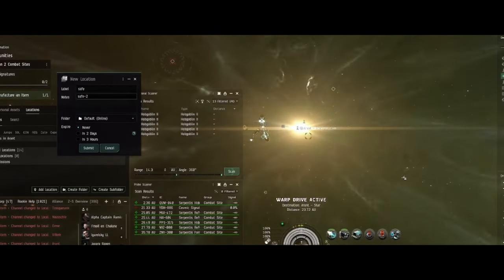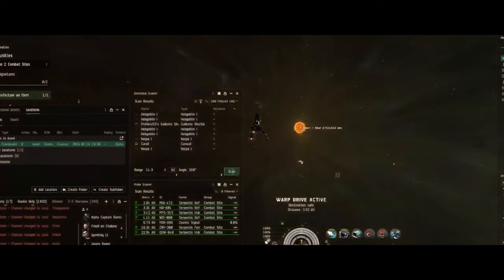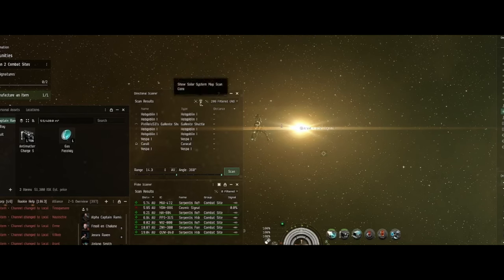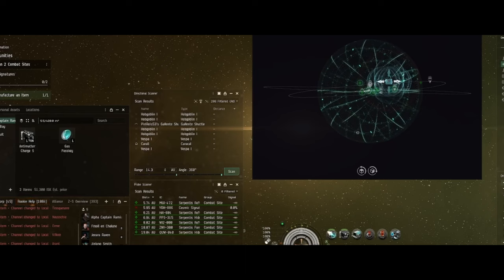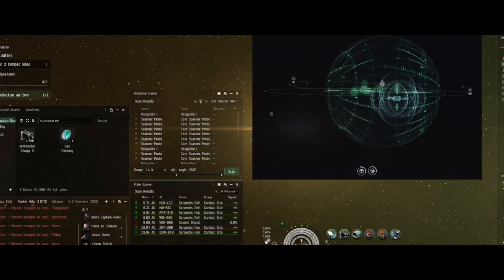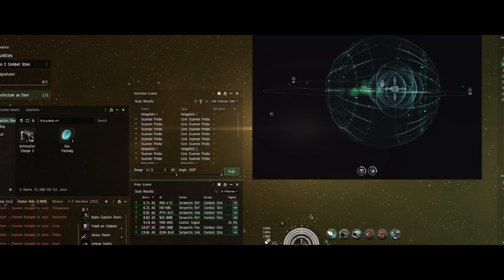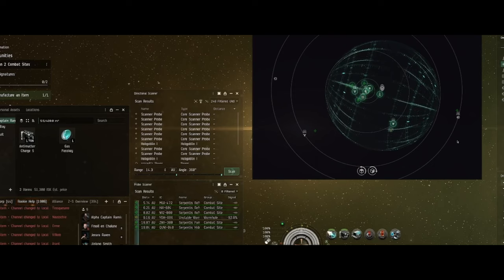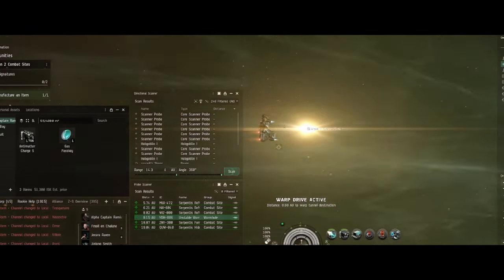EVE Online Adventures: Alpha Captain Ramius EP11 - Close Encounters with Wormhole Space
In Episode 11 of my EVE Online series, join Alpha Captain Ramius on a heart-pounding excursion into the mysterious and dangerous realm of wormhole space. This episode offers a riveting account of the unexpected dangers and thrilling escapes encountered while exploring the uncharted depths of New Eden.

🌌 Episode Highlights:

A routine day of completing daily missions for 2 million ISK takes an adventurous turn as curiosity leads me to the enigmatic entrance of a wormhole.

The allure of the unknown beckons, and I navigate through the wormhole, only to come face-to-face with a group of formidable NPCs known for their aggressive tactics and relentless pursuit of intruders.

A gripping narrative unfolds as I maneuver through dangerous space, evading enemy lock-on and making a daring escape back to my meticulously plotted safe spot.

🌀 Understanding Wormhole Space:

Wormholes offer a gateway to uncharted systems with rich rewards but also present significant risks, including hostile NPCs and the ever-present danger of encountering other players.

The importance of vigilance and preparedness when venturing into these unpredictable regions. Having a well-thought-out exit strategy and maintaining situational awareness can differentiate between a successful exploration and a catastrophic loss.

🔗 Useful Links:

Daily Alpha Injector Deal from CCP (18 for $18 or 12 PLEX each) ...

💡 Tips for Navigating Wormhole Space:

Always ensure your ship is adequately equipped for the challenges of wormhole exploration. This includes having the suitable modules for scanning, cloaking, and evading hostile entities.

Learn to recognize the signs of danger, such as unusual NPC activity or the presence of other players' probes and ships.
Understand the value of a well-placed safe spot and the mechanics of evasive maneuvering to avoid getting trapped by enemies.

🚀 EVE Online's Dynamic Universe:

This episode showcases the dynamic nature of EVE Online, where a simple decision to explore can lead to encounters filled with adrenaline and intrigue.

With its hidden dangers and treasures, Wormhole space epitomizes the risk-reward balance that makes EVE Online an endlessly captivating experience.

Join me, Alpha Captain Ramius, as I recount the pulse-quickening moments of my wormhole escapade. Your stories and engagement make this journey through New Eden all the more thrilling.